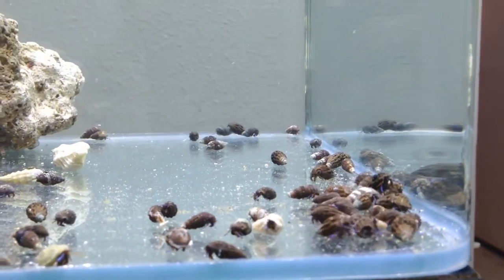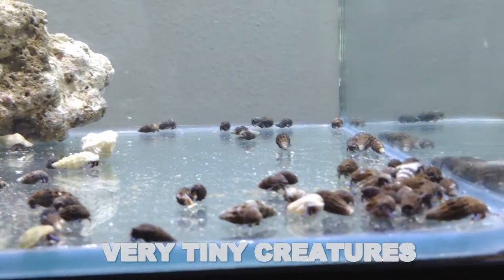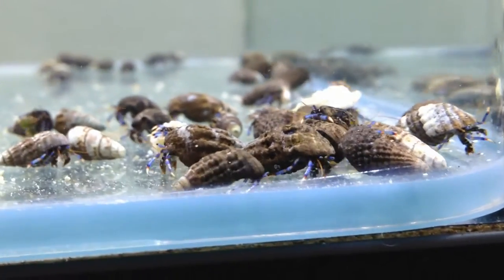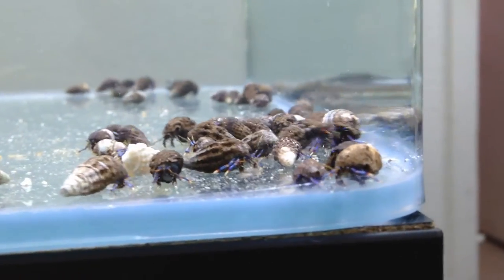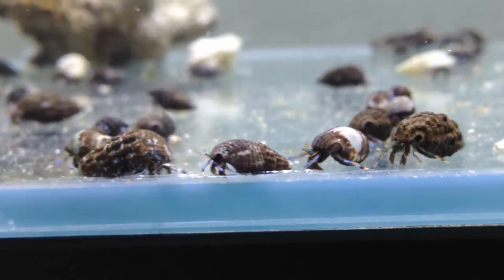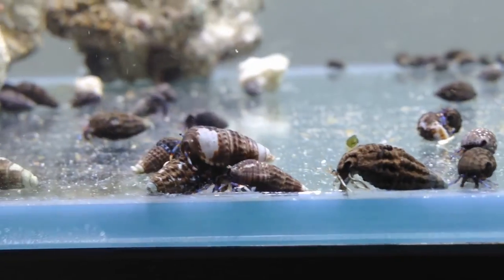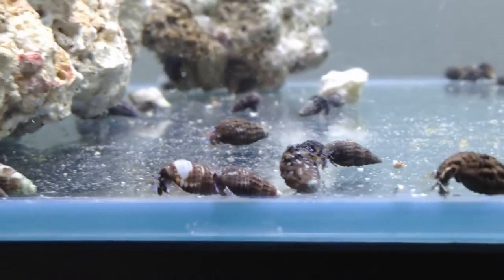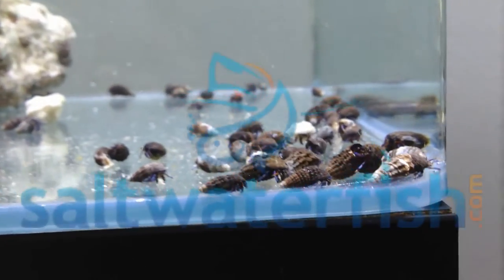Know Your Fish: Blue Legged Hermit Crab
With our 'Know Your Fish' series, we will be giving you tips on how to take care of certain types of fish. What they need to eat, what size tank they can live in, what other animals they can live with, etc. This week we are talking about blue legged hermit crabs, enjoy!